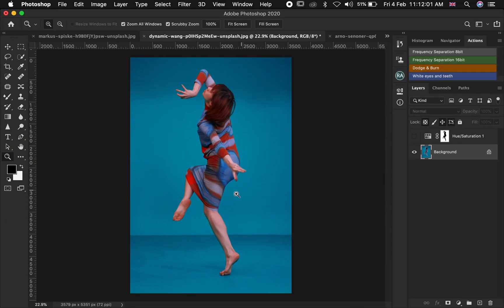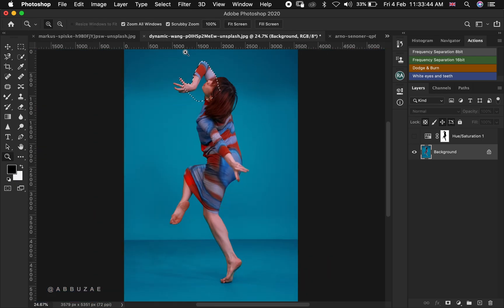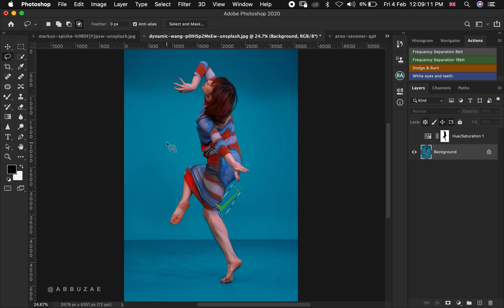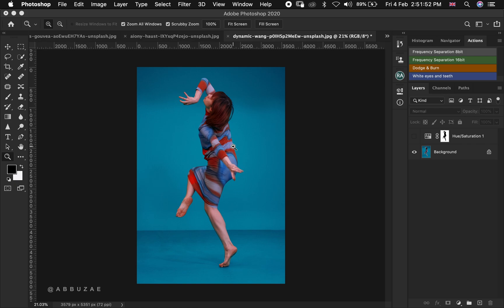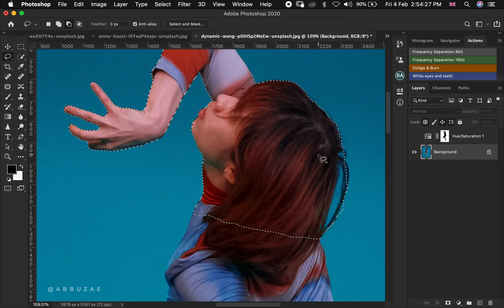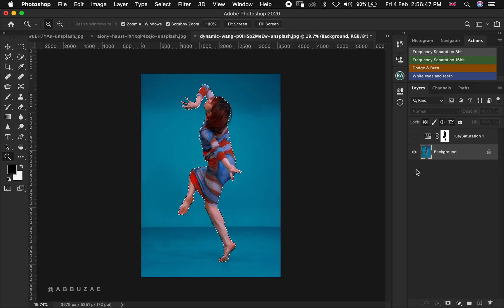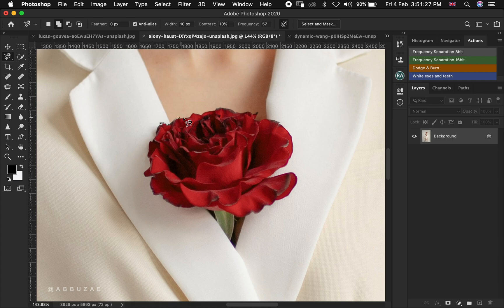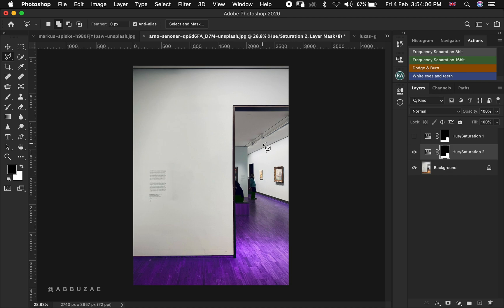How To Use Lasso Tool In Photoshop